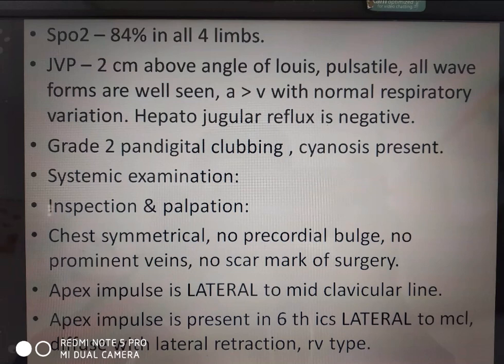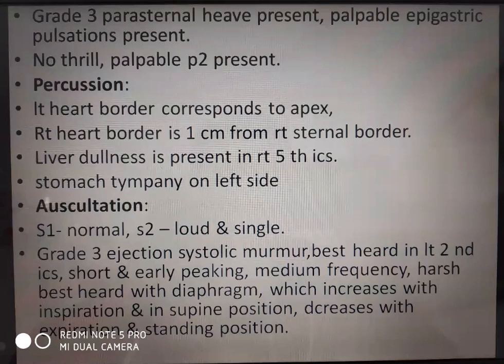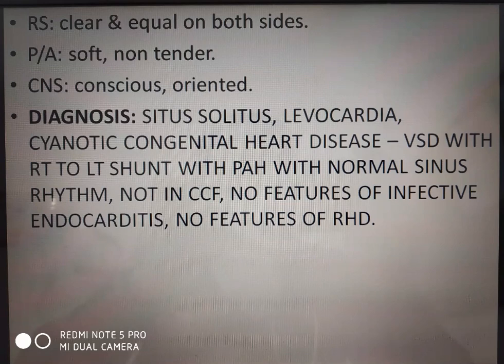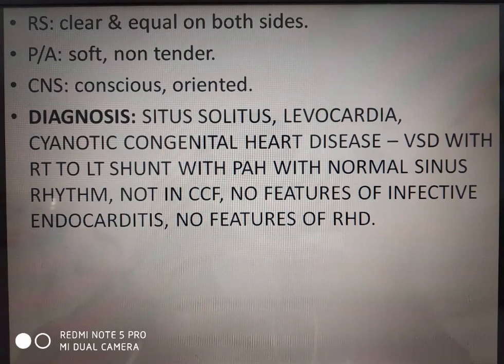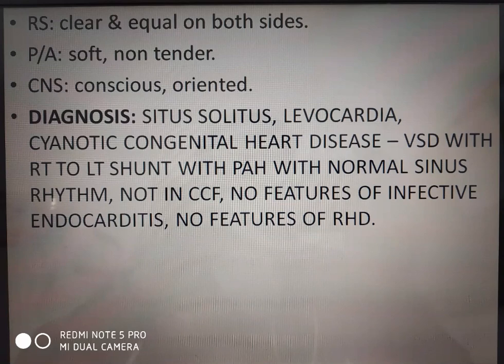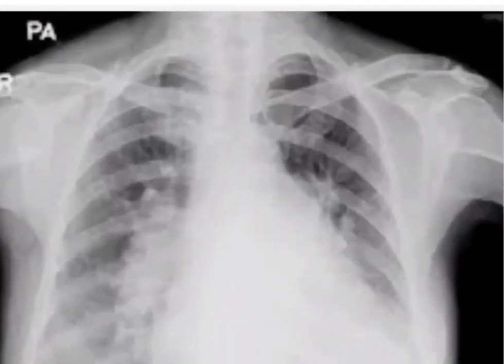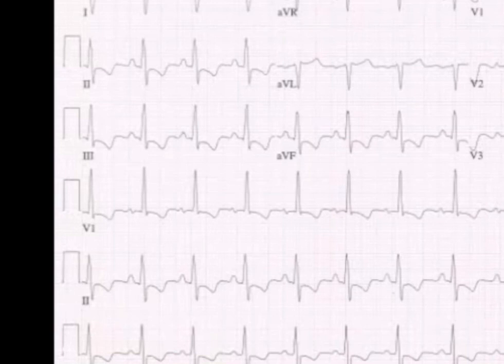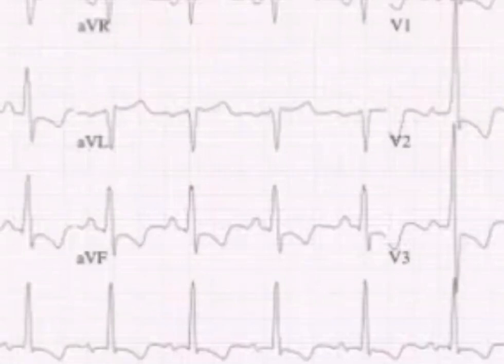Dr RJM Class Case Discussion VSD 19th March 2021 part 2